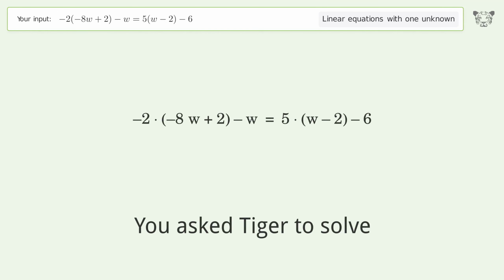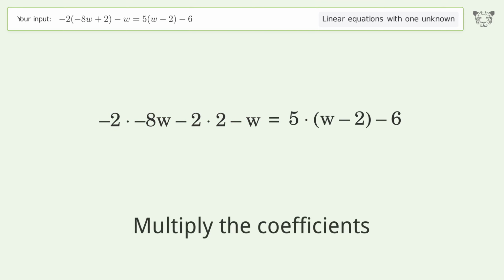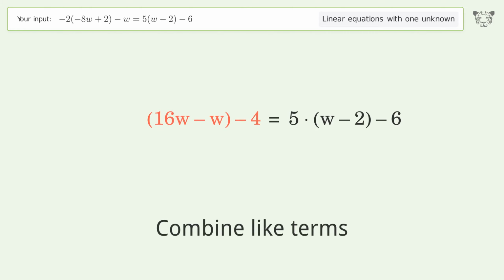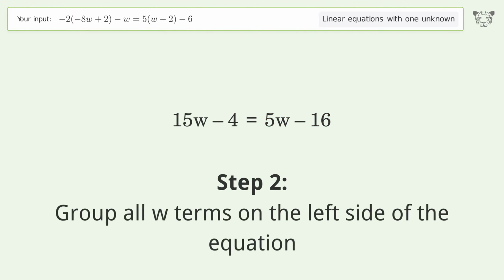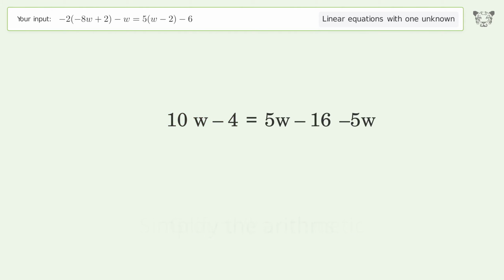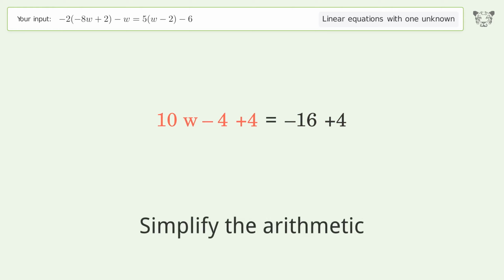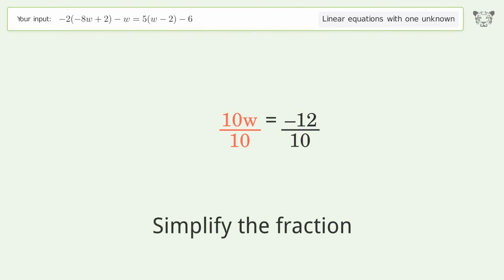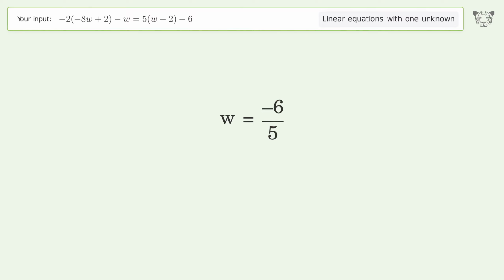Solve -2(-8w+2)-w=5(w-2)-6: Linear Equation Video Solution | Tiger Algebra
Struggling with -2(-8w+2)-w=5(w-2)-6? Watch our step-by-step video on Tiger Algebra to master this linear equation effortlessly.